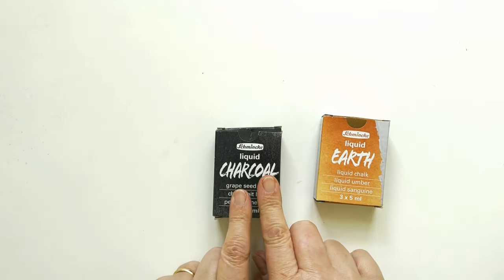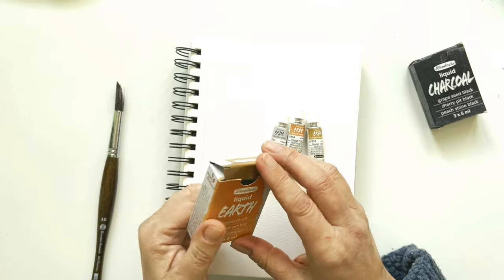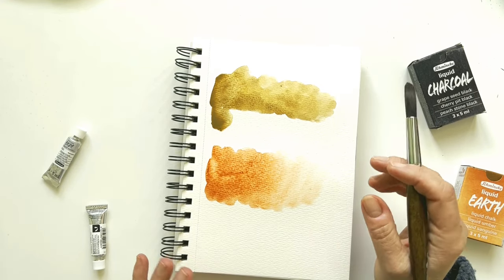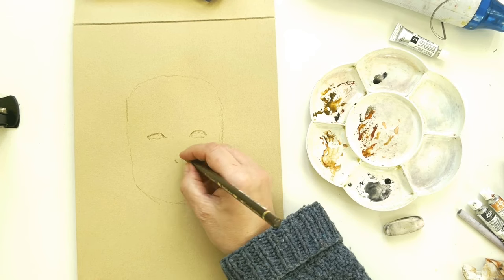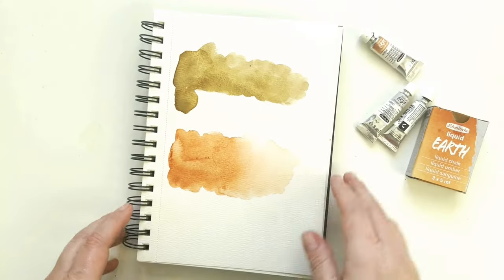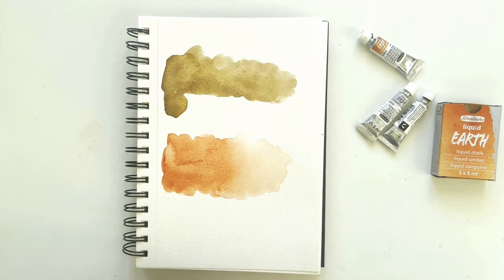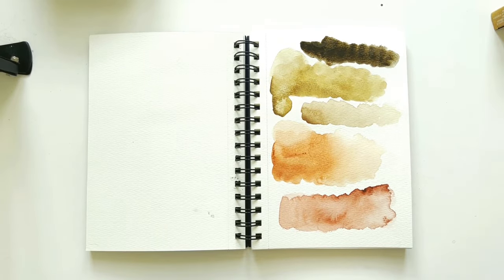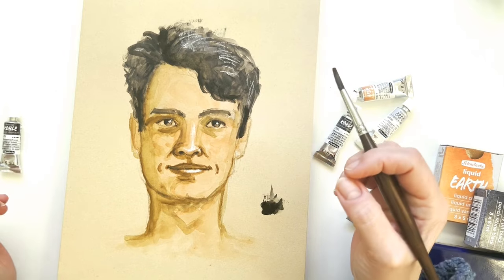Liquid Earths by Schminke: portraits have never been that easy! First impressions and demo sketch.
Hello friends!
I have just received a fantastic new product by Momarte: I'm swatching and reviewing a lovely little trio of Liquid Earths by Schminke: Gesso, Sanguine and Raw Umber.
If you add a tube of liquid charcoal, they are just perfect for portraits. With these colors, you can mix any skin tone, using the academic technique called "aux trois crayons" or "aux quatre crayons". Portraits are so easy that, once again, is almost like cheating!
On Schminke website, you can read the following description:
"The vegan liquid charcoals and earths, available in a total of 6 colours are ideal for a clean, dust-free approach to painting, drawing and underpainting. The 3 liquid earths are formulated based on natural pigments mined regionally in Germany. They are a fantastic liquid addition or alternative to traditional drawing materials, such as pencils or carré sticks. "

In other words, a wonderful result similar to charcoal, pastels or carrès, without the mess and the dust.

Come swatch with me! And comment please!

If you live in Europe, I suggest to visit Momarte, my favourite online store. They are very friendly and have extraordinary offers and sales. They ship internationally and will help you in English if you contact them.

The sketchbook  I'm using for the swatches is made by Arteza

Amazon Com
Amazon UK
Amazon France
Amazon Italy

I am also a Skillshare teacher with over 20 watercolor classes, especially suited for beginners or intermediate students.